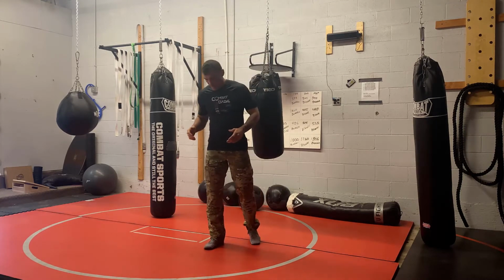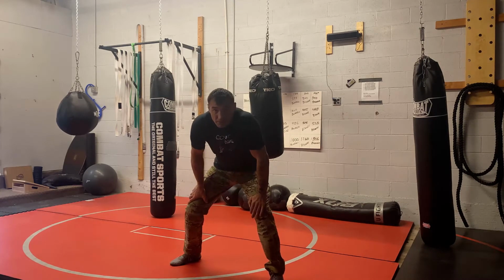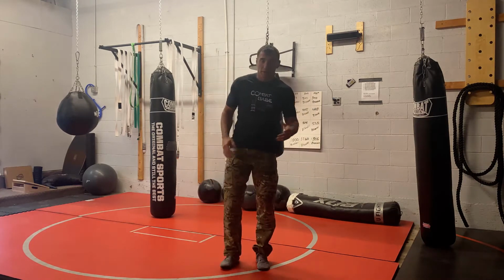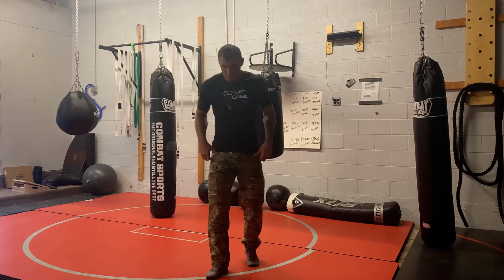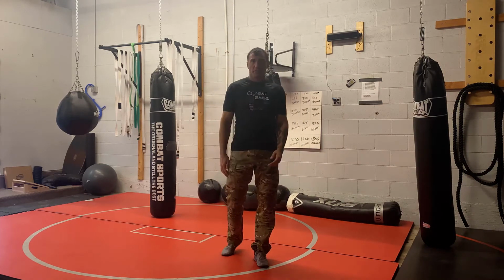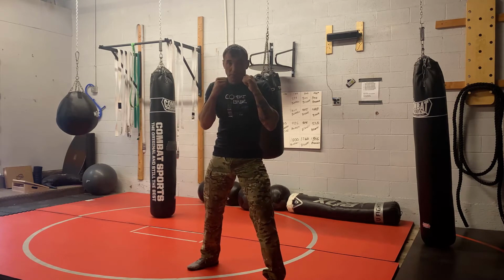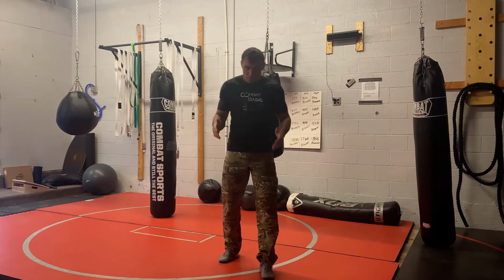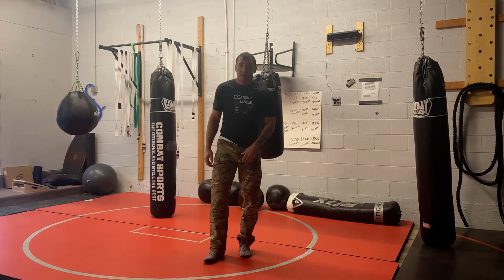Wrestling stance vs Fighting stance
Develop one universal stance for all combat